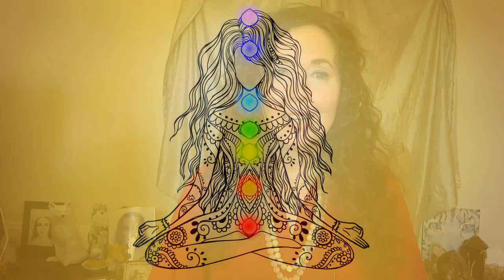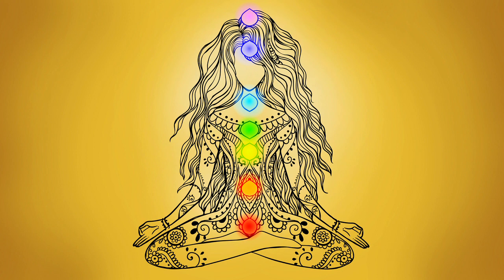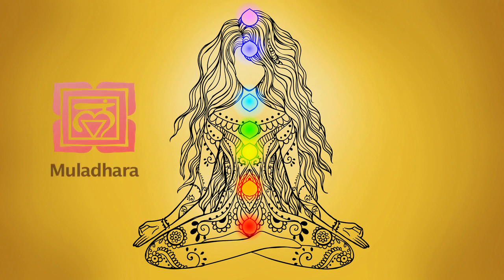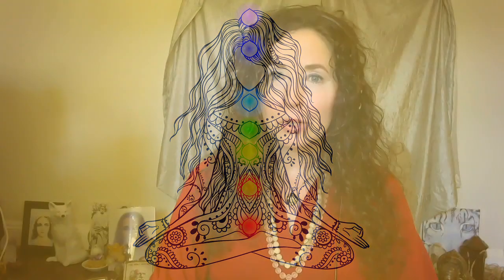Chakra Challenge Day One of Ten | Sarasvati Ayurveda | Susan Bass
Chakra Challenge Day 1 - First Chakra - Root Chakra - Muladhara

🌟 Join the Chakra Challenge for Complete Embodiment!

Welcome to the Chakra Challenge with Susan Bass, Founder of the Sarasvati Institute. As the seasons shift, now's the ideal time to focus on grounding and balance.

In August, energy descends after rising since February, making us feel ungrounded. The Chakra Challenge's 10-day practice helps you align and fully embody each chakra.

 Week 1: Root Chakra
Today, let's dive into the Root Chakra, Muladhara. Sit comfortably, align your spine, engage the perineum, and envision a magenta red sun radiating from your root chakra, embracing stability and grounding.

Through breath and mudras, connect with the earth element. Feel relief as you embrace your root chakra and its essence.

Join us in this journey of self-discovery and healing. Start the Chakra Challenge today for complete embodiment!

✤ Welcome to “Sarasvati Ayurveda - Susan Bass”

You’re definitely in the RIGHT place if you’re looking for the best Ayurveda & Yoga Therapy content to brighten your day. The Sarasvati Institute of Ayurveda & Yoga Therapy is a prestigious educational institution acknowledged by NAMA (National Ayurvedic Medical Association), IAYT (International Association of Yoga Therapists), and Yoga Alliance. As a recognized school, we provide comprehensive certification programs in Ayurveda, Yoga, and Ayurveda Yoga Therapy. Our courses offer in-depth knowledge and practical training, empowering students to become skilled practitioners in these ancient disciplines. Join us to embark on a transformative journey towards holistic well-being and professional expertise in the field of Ayurveda and Yoga.
Reach out if there are Ayurveda topics you’d like me to cover on this channel. I’d love to hear your suggestions!